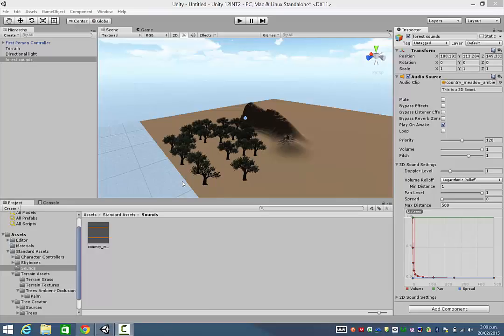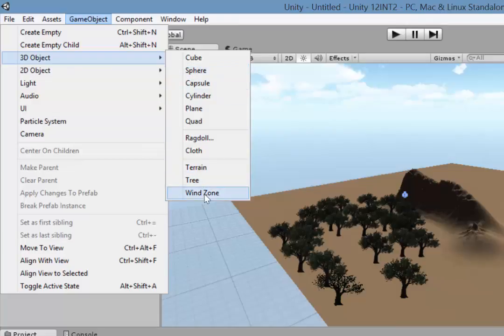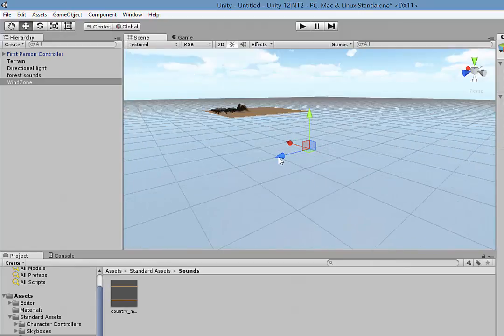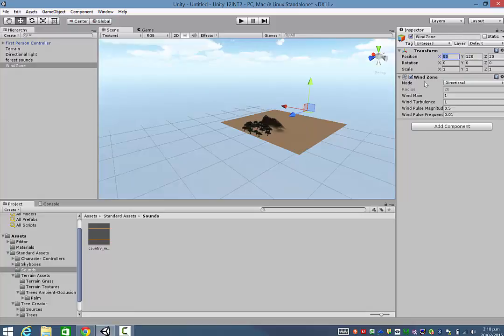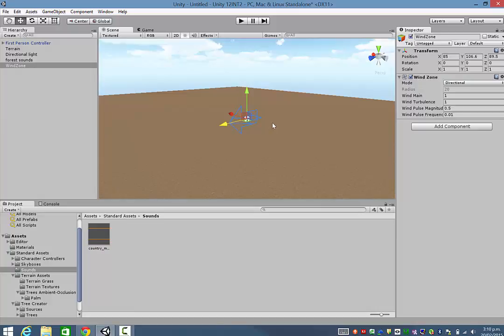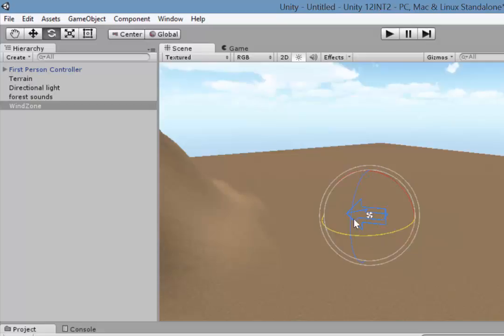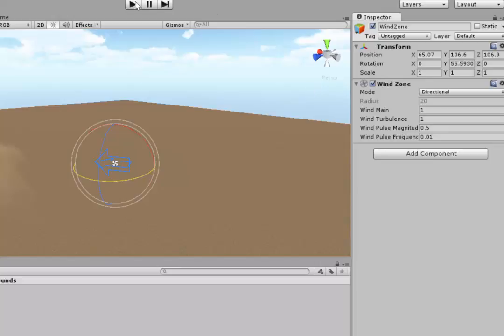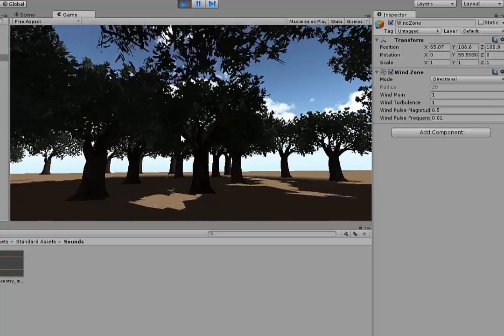Adding a wind zone to a scene in Unity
In this video we add a wind zone